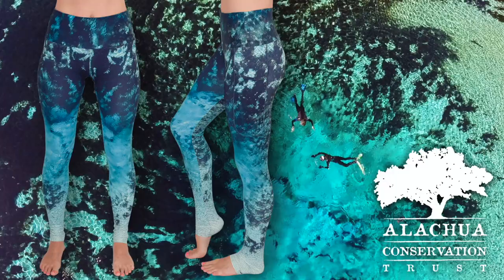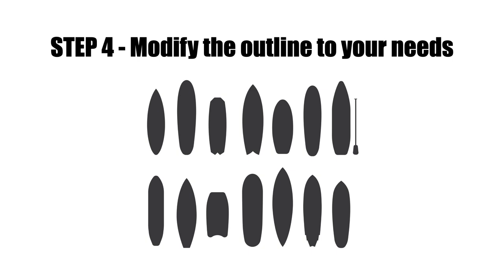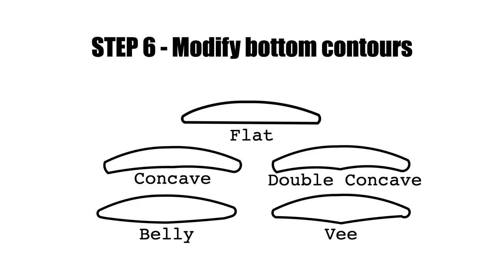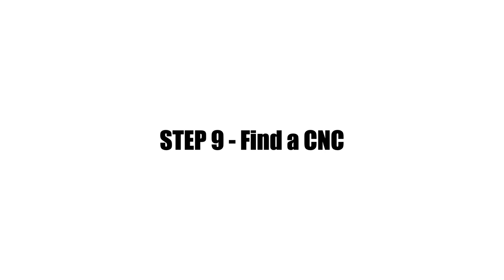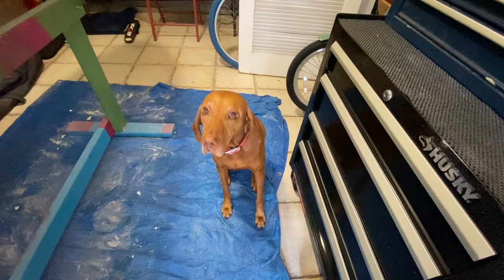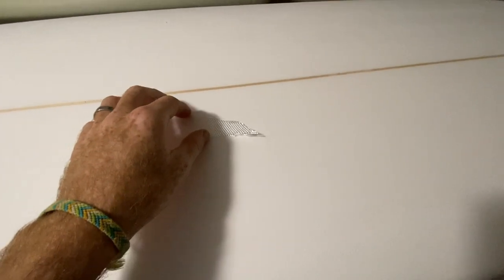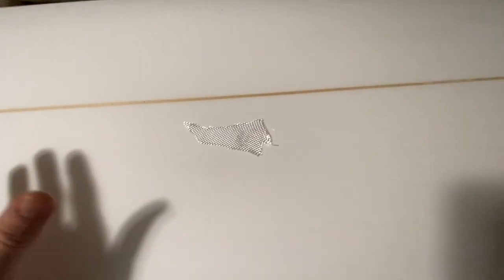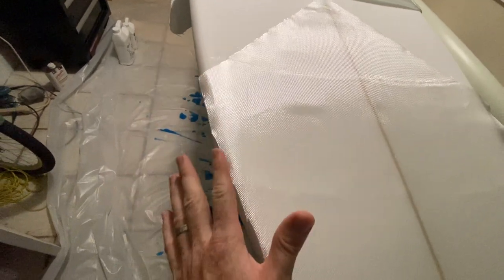Designing & Building a Mid Length Surfboard - Full Tutorial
A step by step guide to building your own surfboard.
Time links for each part of the process below

Why build your own board? ► 0:35
Designing board on computer ► 5:25
Getting blank cut on CnC ► 25:14
Sealing the blank ► 30:00
Glassing the board ► 36:31
Epoxy Filler Coat ► 01:05:00
Leash plug installation ► 01:10:46
Fin box installation ► 01:15:27
Epoxy Gloss coat ► 01:35:54
Wet sanding the board ► 01:44:31

Learn how buoyancy works!

The materials we used.